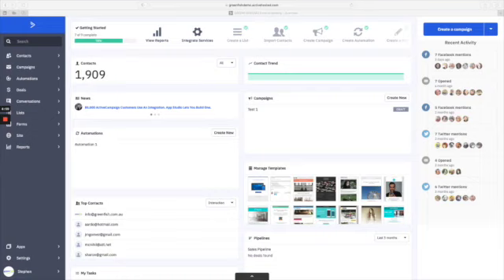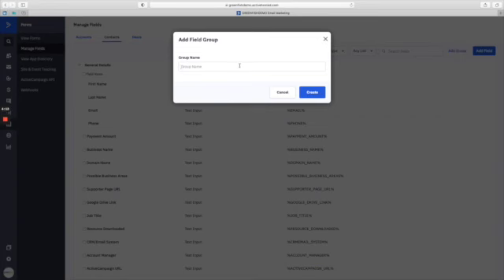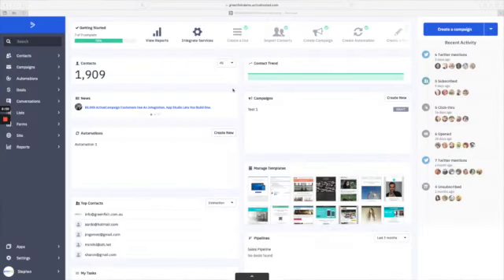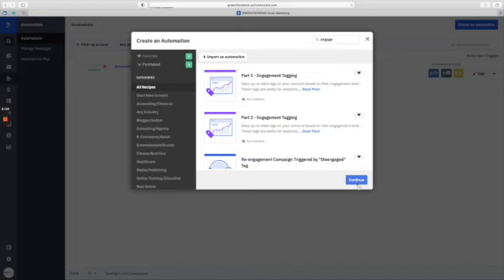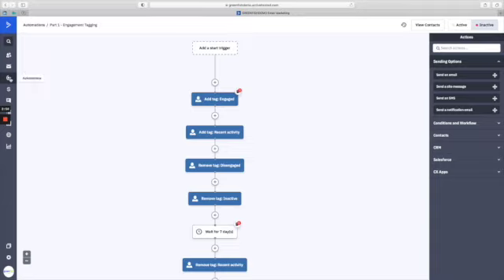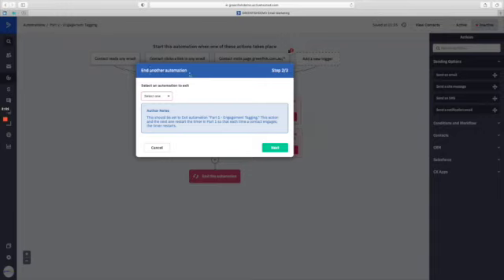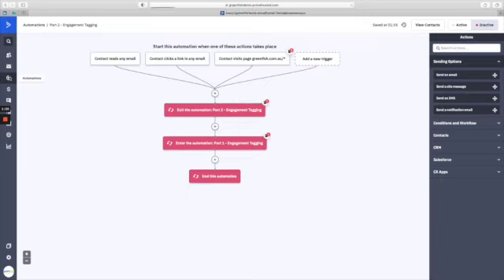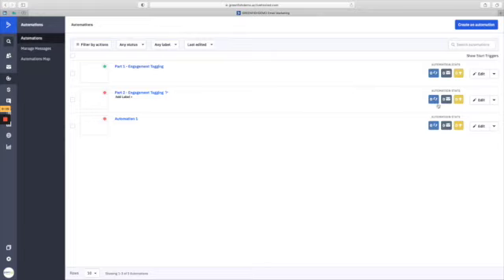5 Automations every business should have - Part 3 - Engagement Tracking